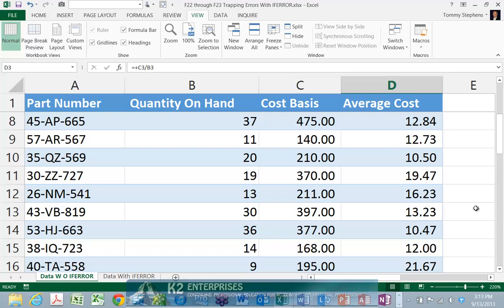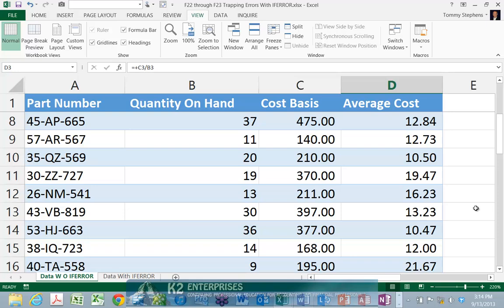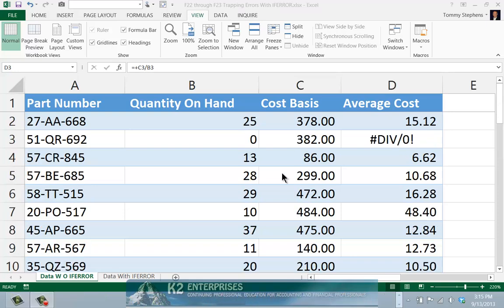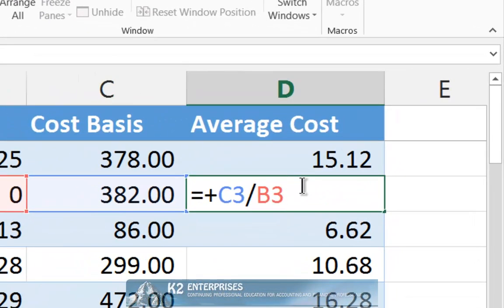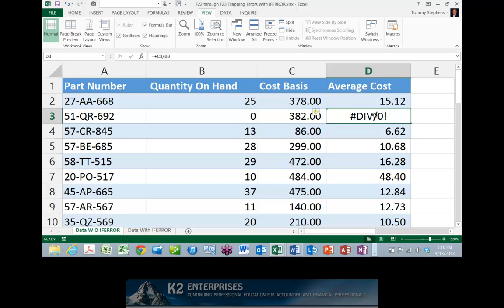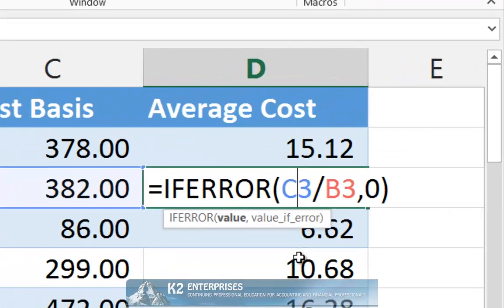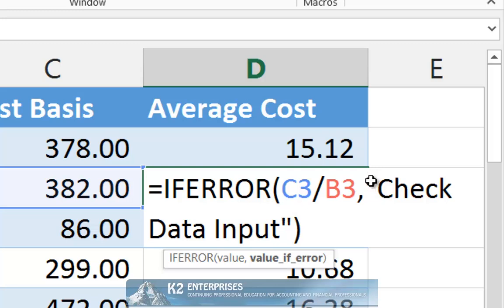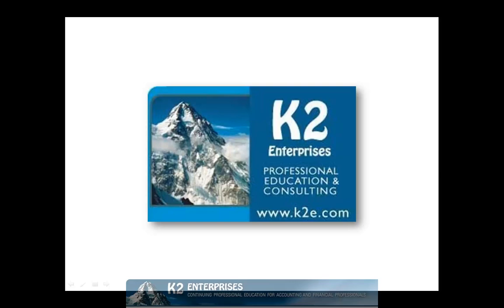Using Excel's IFERROR Function To Trap Spreadsheet Errors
Despite best efforts, errors may occasionally creep into your Excel workbooks. When they do, "upstream" errors in formulas can sometimes cause additional errors in "downstream" cells that depend on the results of the "upstream" calculations.   Therefore, as a best practice, you should incorporate routines into your workbooks to trap erroneous conditions and minimize the impact of errors resulting from formulas. Fortunately, Excel's IFERROR function does just that.